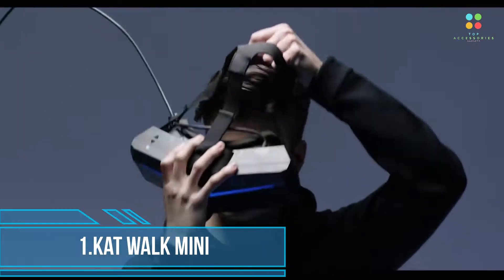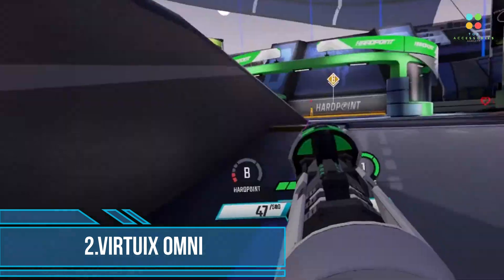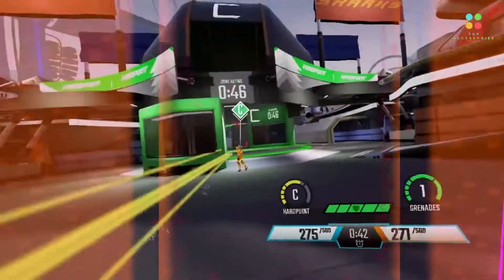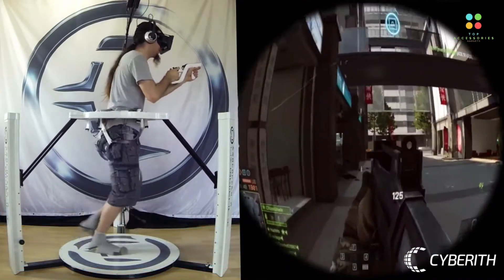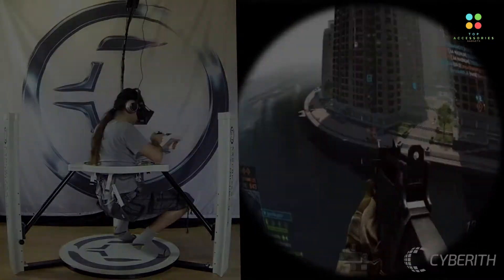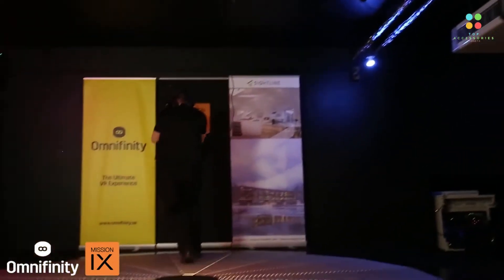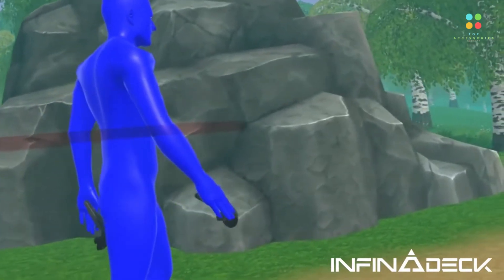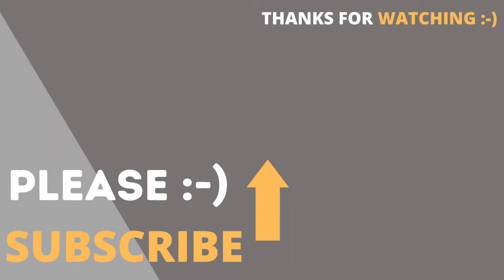Top 5 Gaming Technology That Exists In 2020 | upcoming vr games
first is Kat Walk Mini  it's comes in a smaller and lighter design, allowing it to fit in even the smallest rooms.it's unrestrictive design allows you to perform a wide variety of actions safely and smoothly. Freely turn around, walk, run, sprint, strafe and walk backward, crouch or even get down to take cover or pick items up. No need to worry about hitting your furniture or tripping over the wires.The smart design is constantly reacting to every move you make so that it will support and balance you when walking, and cleverly adapt to let you safely crouch or get down to pick items up.
The new, shock-absorbing surface provides the necessary cushioning to protect your knees and allow for longer gaming sessions.

second is virtuix omni it is an omnidirectional treadmill simulator for virtual reality games and other applications It uses a platform to simulate locomotion like the motion of walking, requiring both special shoes or shoe covers and a surface that reduces friction It works in conjunction with the HTC Vive, and allows a vive user to walk within a limited number of gamesThe Omni is a locomotion simulator designed to work as a game controller, and allows gamers to walk within the game environment in which they are playing. It is used in tandem with the HTC Vive for a full virtual reality game setup The surface is bowl-shaped and requires special low friction shoes or shoe covers It uses inertial sensors to track a person's position, the length of their stride, and how fast they are moving

third is Cyberith Virtualizer .Cyberith’s unique VR simulators make your guests explore virtual worlds by actually moving through them like they were real.
At the same time, you are kept in place safely by the Virtualizer – Cyberith’s omnidirectional treadmill for VR. Thus, there’s nothing for an operator to worry about.
it's immersive virtual reality simulators include all you need to offer irresistible experiences
The Virtualizer's Motion Platfrom adapts to the users movements
Define the maximum angle of inclination
Rotate as fast as you wish – the platform reacts immediately
Adjusts quickly to forwards and backwards walking
Optimizes angle according to your movement speed

fourth is Omnifinity Omnideck . Combining The Omnideck with the latest VR hardware allows the user to experience the virtual world like never before. Over the years sci-fi movies have shown us technology of the distant future which we bring to you today. Experience how it felt one hundred years ago, or what the future may be. Get lost in a 3 dimensional three sixty degree environment allowing you to explore for hours without reaching the edge.The Omnideck enables you to perform natural instinctive movement, in any direction, within the virtual world – walking, running, jumping, and even crawling, are all possible. New dimensions of immersion for simulation training are now opened up; physical and psychological factors can be induced to affect the users behaviour. An accurate optical tracking system tracks your every move. These movements are then translated seamlessly into the default input commands of any game or simulation software you are currently engaged in. The played a crucial role in The Gadget Show’s Ultimate Battlefield 3 Simulator to confirm it as the first three sixty degree treadmill ever seen in the gaming industry.

and now last but not least  Infinadeck  it's  revolutionizes the Virtual Reality experience by allowing users to naturally walk in any direction, allowing immersion within the VR environment.
three sitxy degree moving floor for natural movement.
Active wireless control system.
No special equipment or hardware required.
Native Integration With Your VR OS.
Link multiple units for shared experiences  Deliver natural motion to your rehabilitation platforms. Immerse patients to heal both body and mind   The Infinadeck can help improve a patient’s rehabilitation experience, whether that patient is recovering from an accident, sports injury, or improving on a chronic illness’s condition.